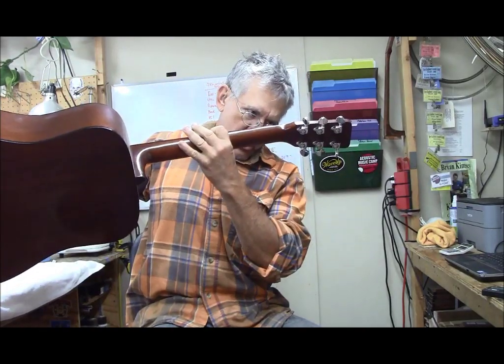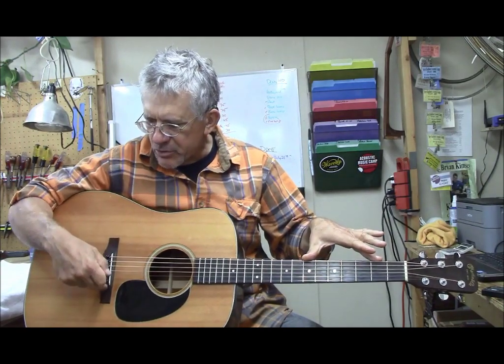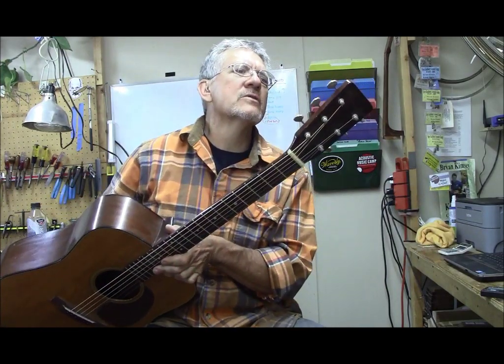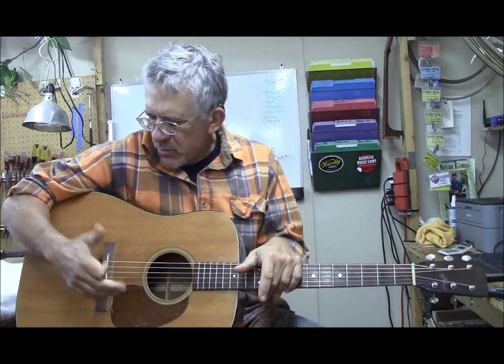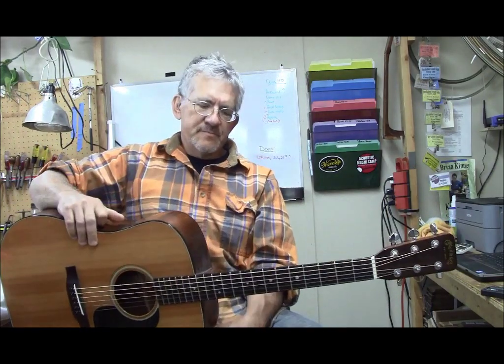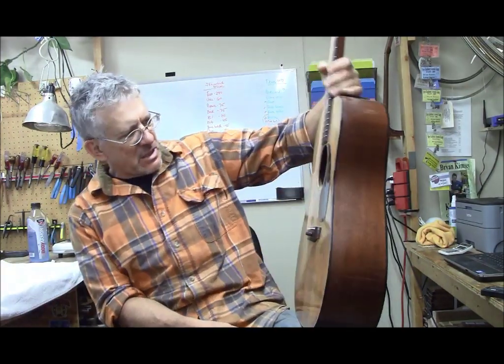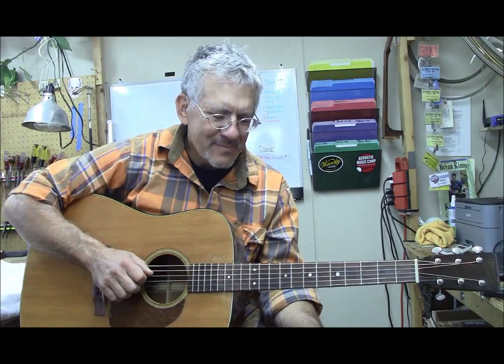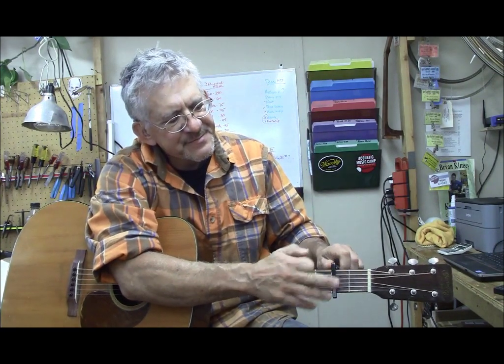Revisiting the shop D 18's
I'm revisiting the shop's two D-18's to see how the modified '72 has matured over the past year.   See this playlist for the videos comparing the two stock D-18's and then A/B's as the '72 was modified.